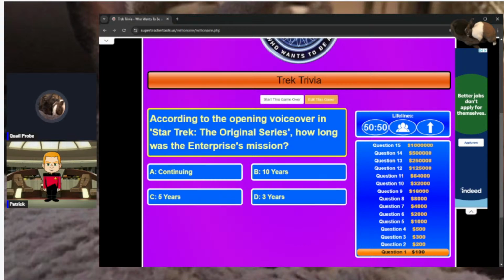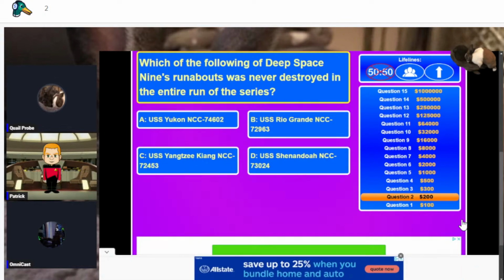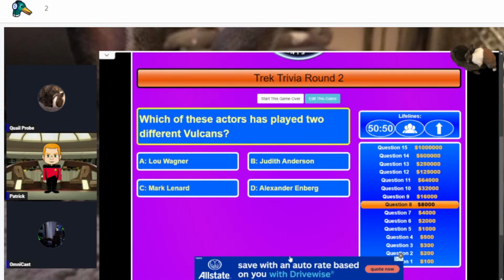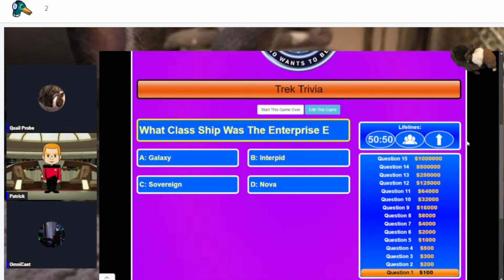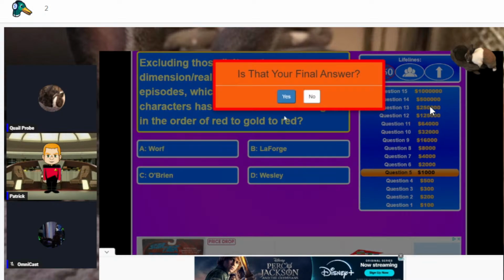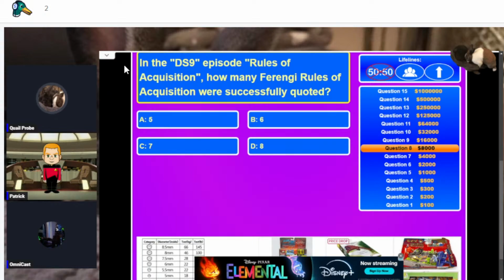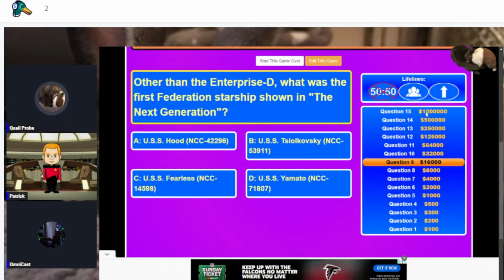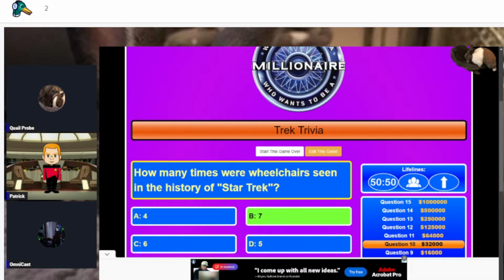Trek Trivia Test Run and Hangout